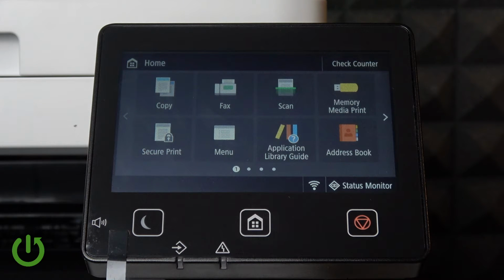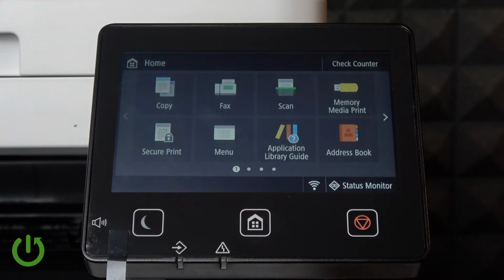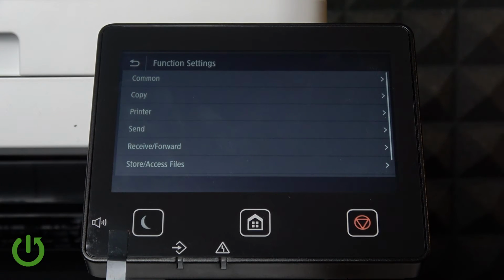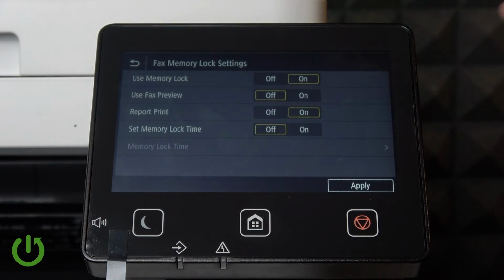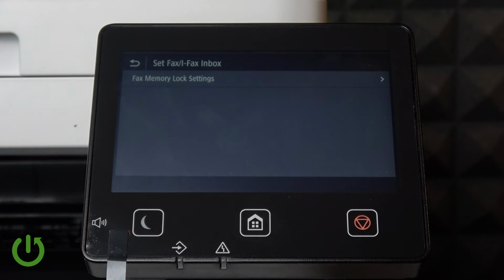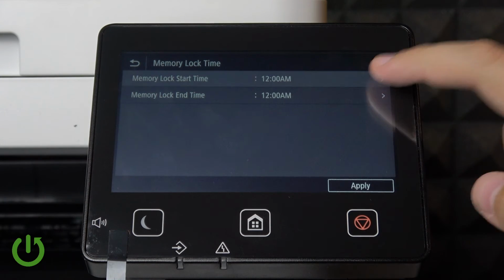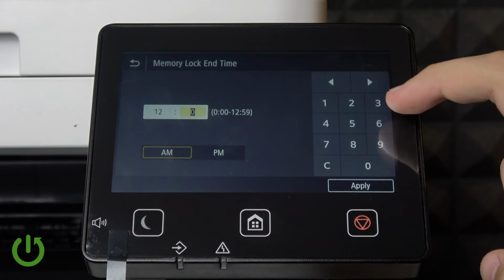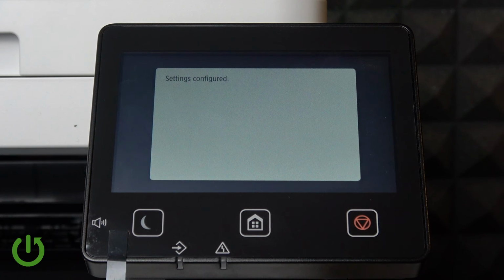CANON i-SENSYS MF657Cdw – How to Enable and Set Memory Lock Time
If you want to control when your CANON i-SENSYS MF657Cdw stores incoming faxes in memory, enabling and setting the memory lock time is a useful feature. In this video, we walk you through the simple steps to access the menu, navigate to function settings, and configure the memory lock start and end times on your CANON i-SENSYS MF657Cdw. This helps you manage fax security and control when documents are printed or held in memory. Whether you need to enable, set, or disable the memory lock, this guide will show you exactly how to do it on your Canon printer.

How to enable memory lock time on CANON i-SENSYS MF657Cdw?
How to set memory lock start and end time on CANON i-SENSYS MF657Cdw?
Where are memory lock settings on CANON i-SENSYS MF657Cdw?

0:00 Introduction
0:05 Open the menu on CANON i-SENSYS MF657Cdw
0:12 Go to Function Settings
0:18 Navigate to Receive/Forward and Common Settings
0:25 Access Memory Lock Settings
0:32 Enable and set memory lock time
0:45 Set start and end time
1:03 Apply and save settings
1:08 How to disable memory lock